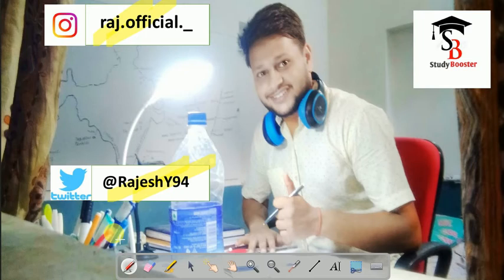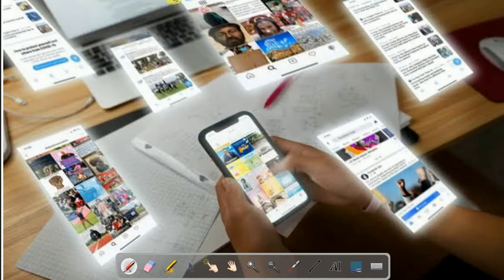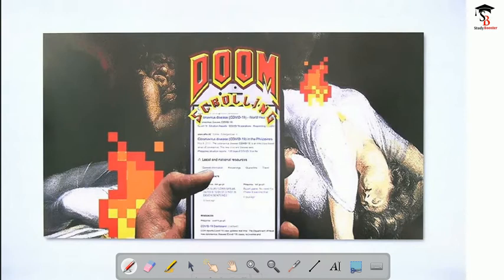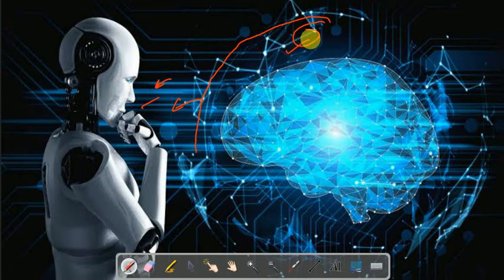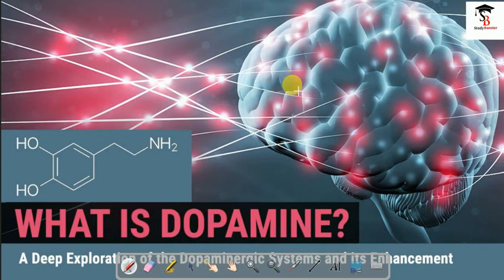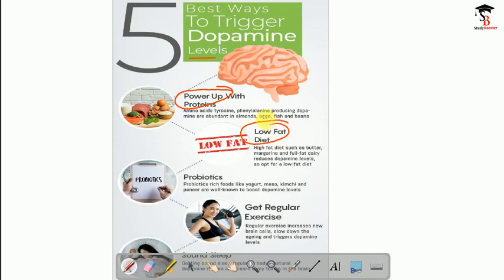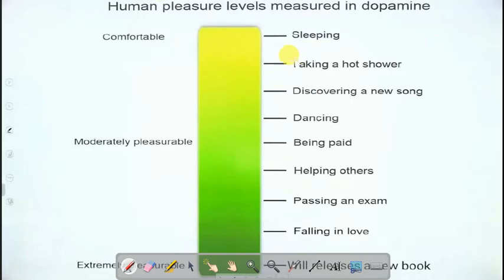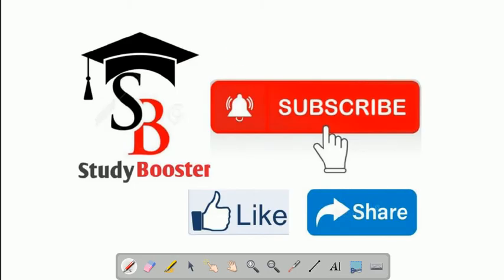Doomsday scrolling । mobile। dopamine।क्यों नहीं छूट रही Mobile की लत । Study Booster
Study Booster
study booster
studybooster

STUDY BOOSTER
Doomsday scrolling
mobile ki lat kaise chhode
what is doomsday scrolling
Doomsday scrolling Kya hota hai
mobile ki lat kyon lagti hai
kaise chhode mobile ki lat
doomsday in hindi
jyada mobile chalane se Kya hota hai
mobile radiation
dopamine hormones
problem due to mobile
effect of radiation
mobile ka use kaise kare
what is dopamine
Dopamine